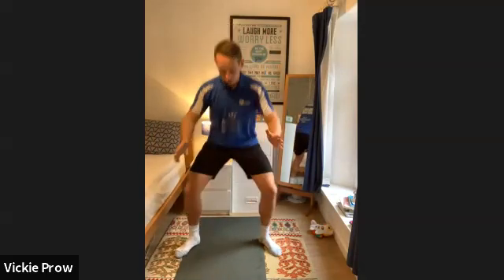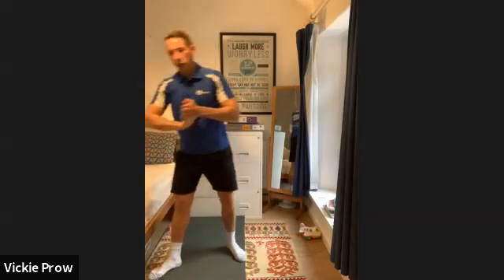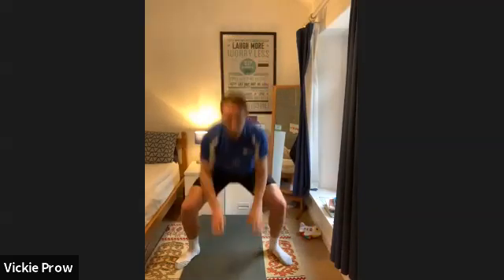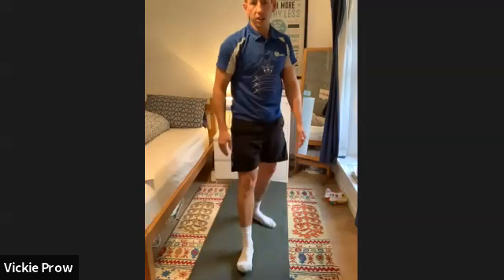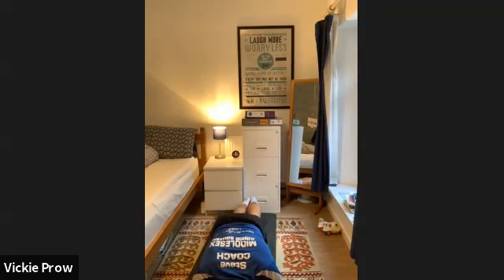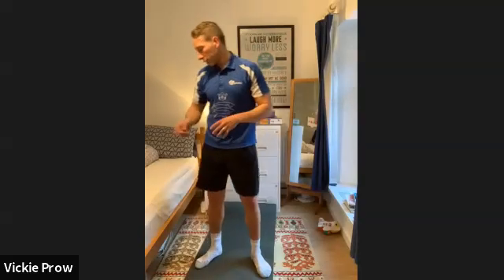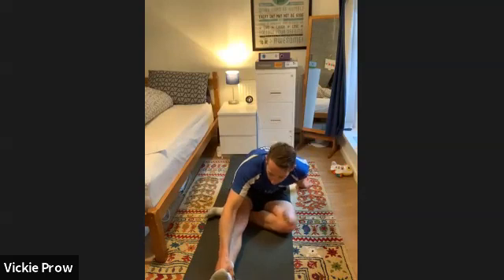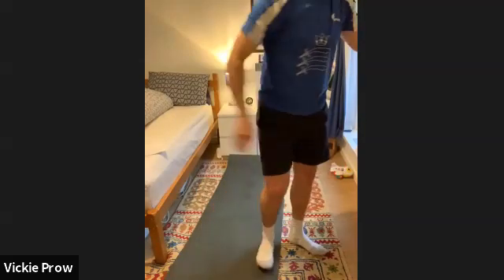Middlesex Junior Squash Fitness with Stephen Thompson Session 1: 16th Oct 2020 - Intro session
Middlesex Juniors: Squash Fitness with Stephen Thompson
Session 1 - 16th October 20

Warm Up:
1.Jogging
2.Star jumps
3.Short jumps
4.Lunges
5.Squats
6.T-rotation

Main Workout
Balance Exercise - 1 Arm Reach x 6 (each leg)
Squat - 20 with great form
Lunge - 20 focussing on technique
Jumping lunge/ jumping squat - 45 secs

Circuit 1 (45 secs each exercise)
Squat & Raise
Hip Thrust & Jump
1 Arm Reach
Throw Arms Sit Ups

2 mins rest

Circuit 2
Jumping Lunges
Army Press Ups
Forward/ Side Lunge
Straight Plank

Stretching and Cooldown